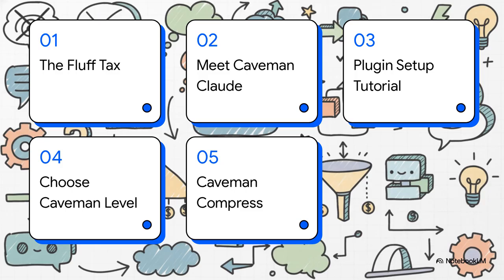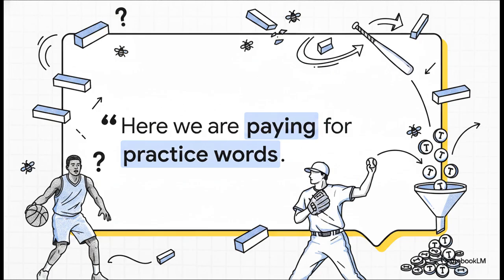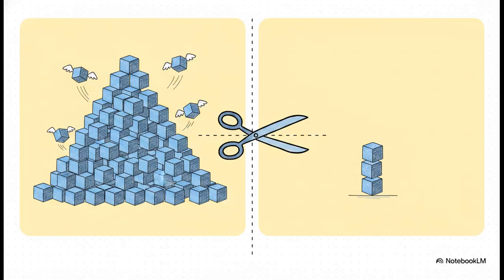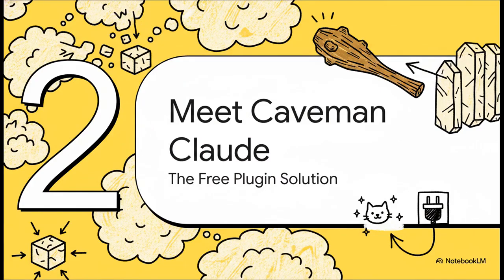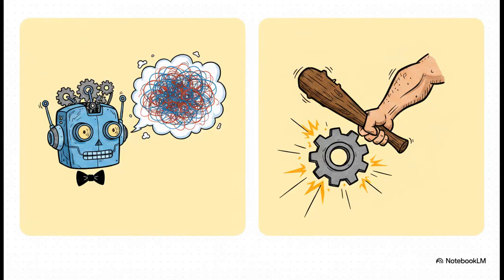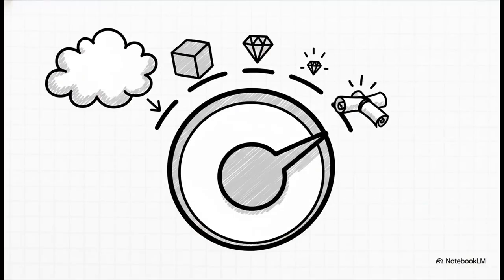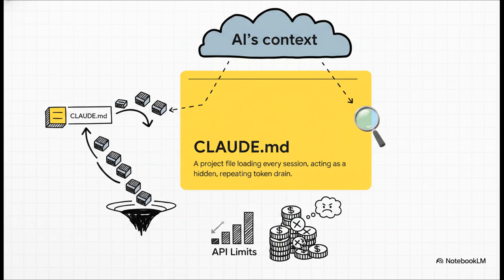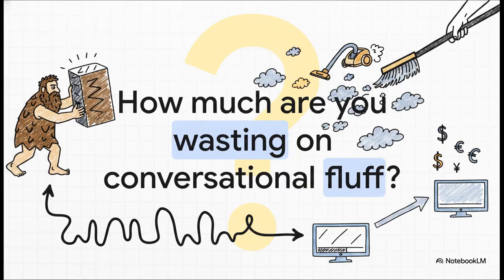Stop Hitting Claude Limits: The "Caveman" Coding Method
Fed up with usage limits? By switching to concise, fragment-based outputs, you can stay under the cap longer
. I show you how to activate /caveman ultra to make one-word answers enough for complex debugging